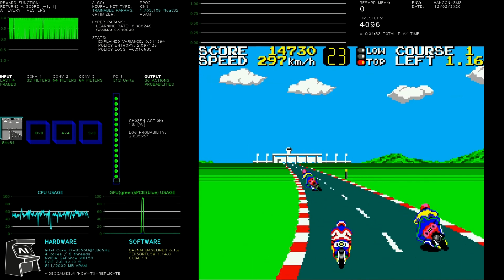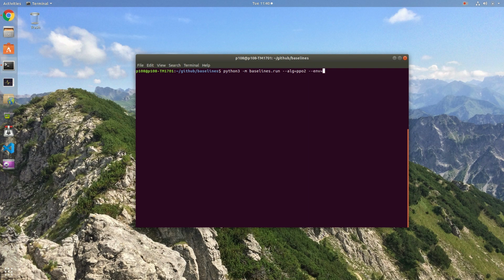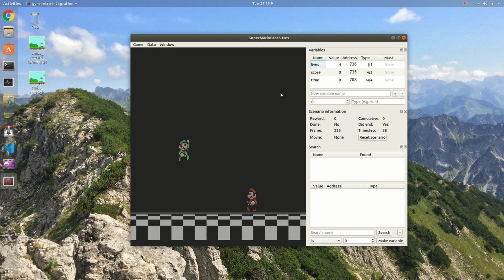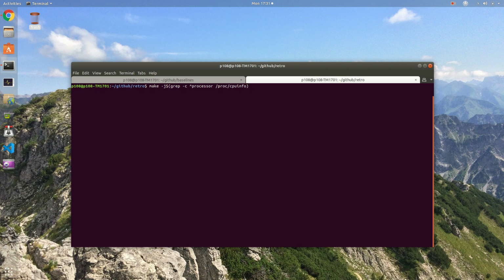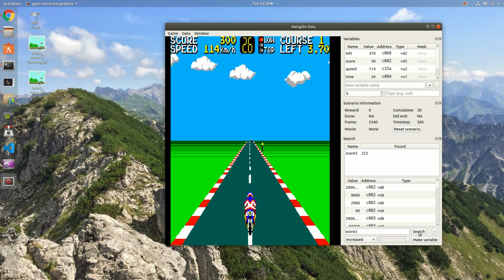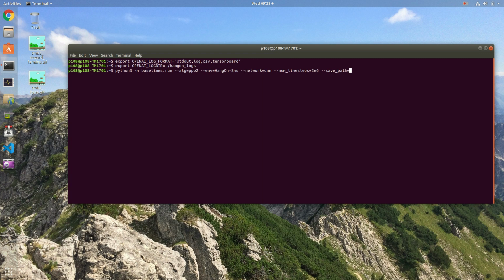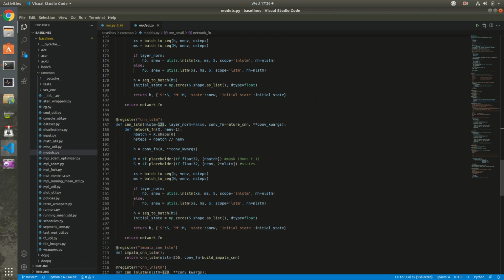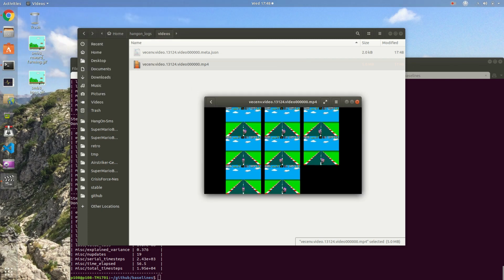Train AI Models on videogames using OpenAI Baselines + Retro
Timestamps:
00:00 Start
01:28 Setup
16:04 Reinforcement Learning, a lite intro
22:47 Effect of Reward Function
25:36 Problems with long term rewards (check this before integrating an RPG)
27:47 Integration Tool
47:42 Using Tensorboard to view training metrics
55:39 Overview of Models in baselines, CNN. MLP, LSTM
1:01:42 MLP vs CNN model
1:07:52 How to save a video of your training
1:10:47 Conclusion

Integration of Hang On and other games such Super Mario Bros 2 Japan version:

How to modify the reward function of SMB3 as seen in the video:

Add my game to your wish list on Steam!